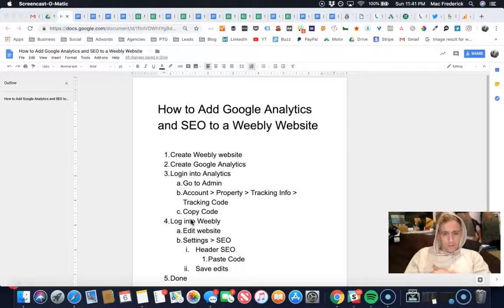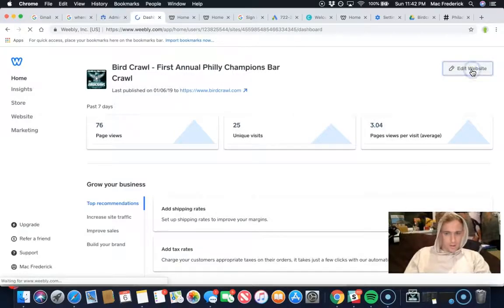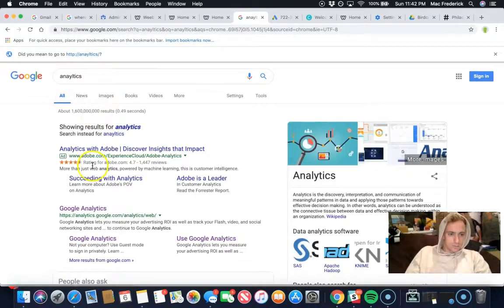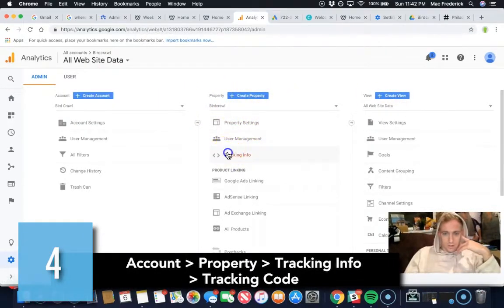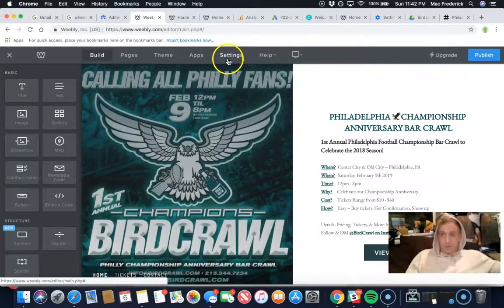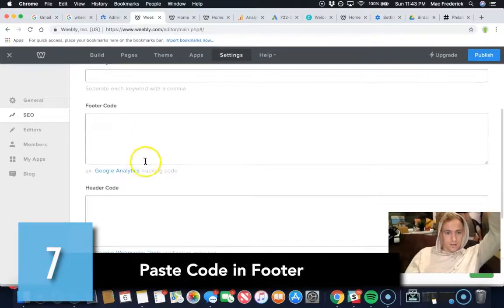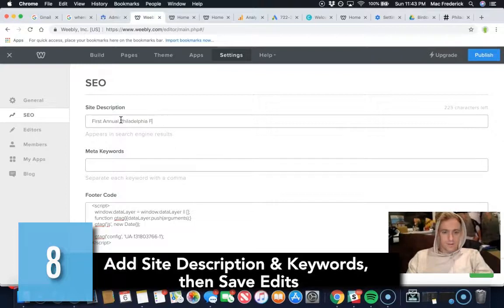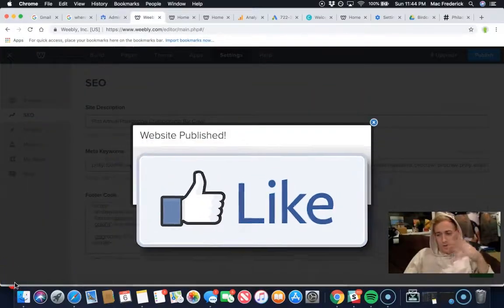How to Add Google Analytics and SEO to a Weebly Website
In this week's Momentum Monday blog, learn how to add Google Analytics tracking and optimize the SEO on a Weebly Website in 5 minutes or less.

Weebly is one of the most used web hosting services. Currently, it has over 250 million unique visitors every month and hosts over 30 million websites worldwide.

Read the full blog to learn how to connect your Google Global Site Tag to your site for tracking purposes and how to easily add SEO keywords to your